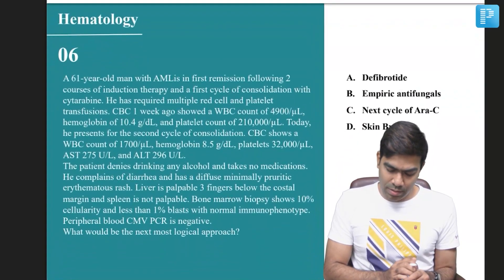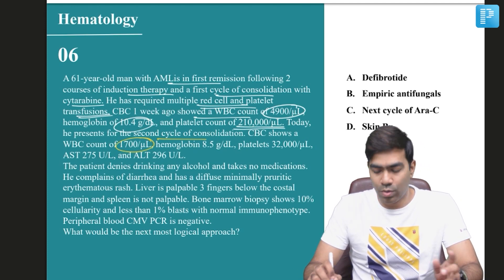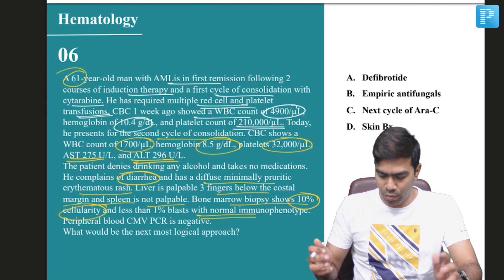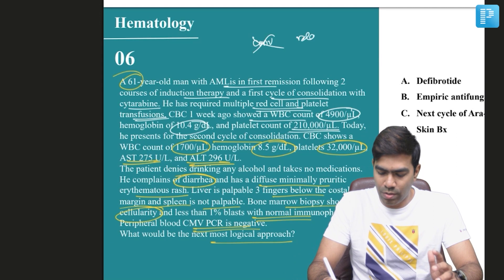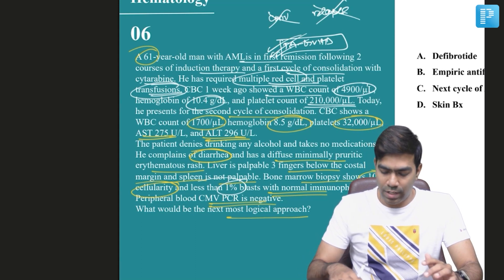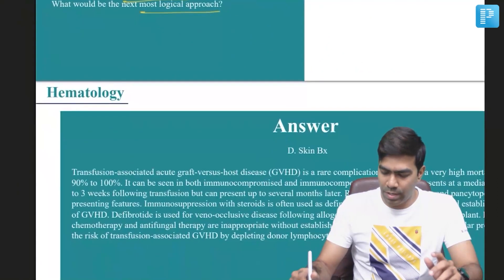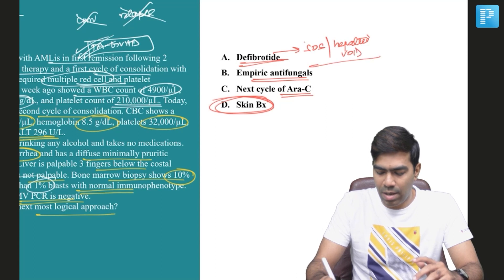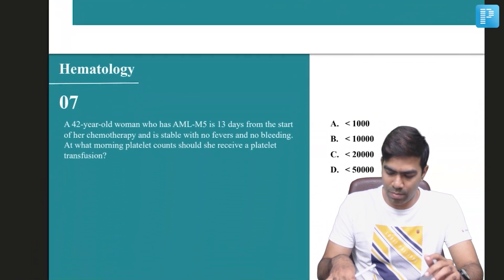Graft vs Host disease Dr. Dilip kumar - PrepLadder | NEET SS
In this video, watch Dr. Dilip Kumar deliver MCQ based on Graft vs Host to help in the preparation of Super Specialty in Medicine.